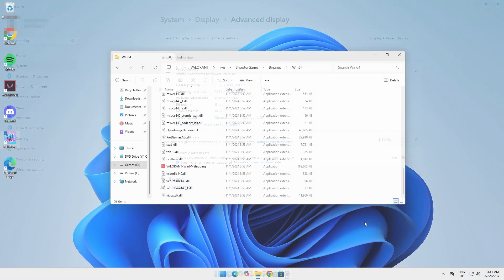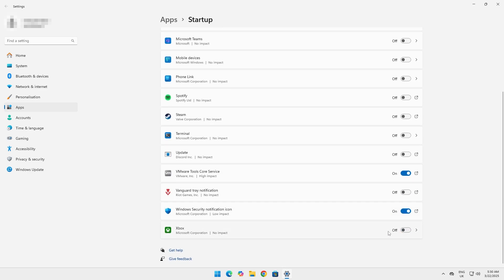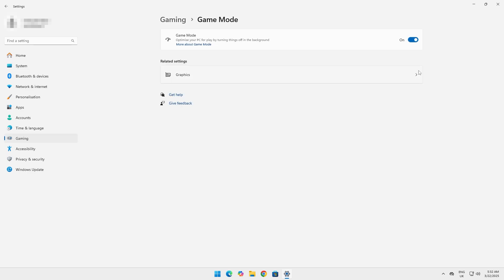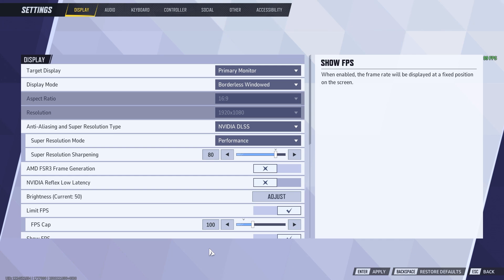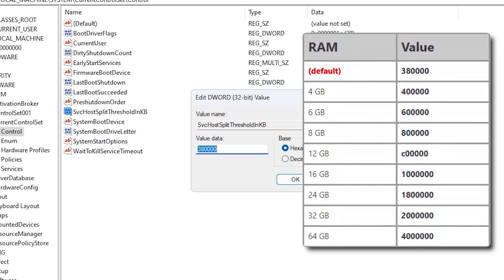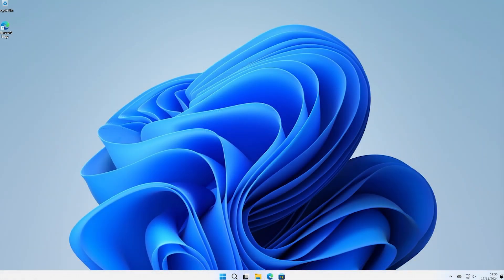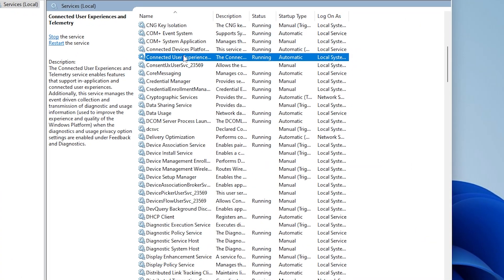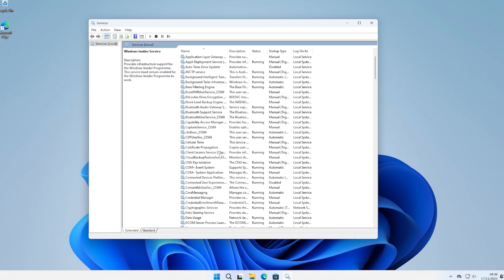How To Make Windows 11 FASTER for Gaming in 2025!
Here are 7 quick and easy ways to optimize and speed up Windows 11 for gaming!